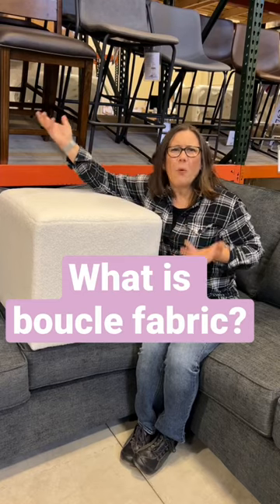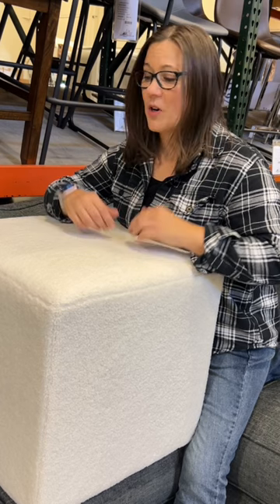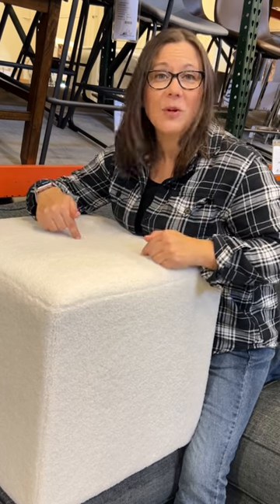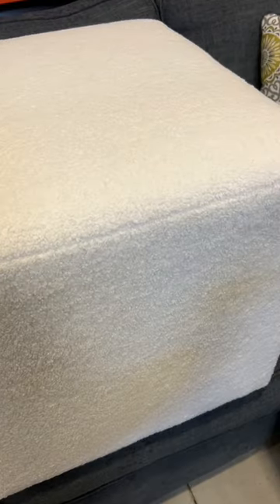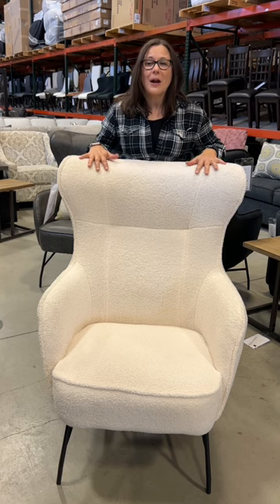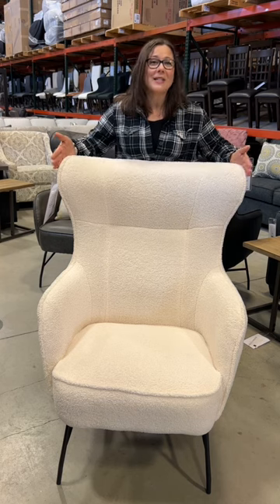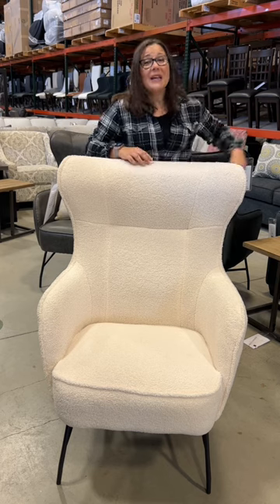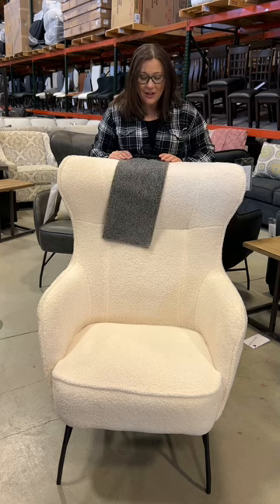What is boucle fabric? It’s all about curls